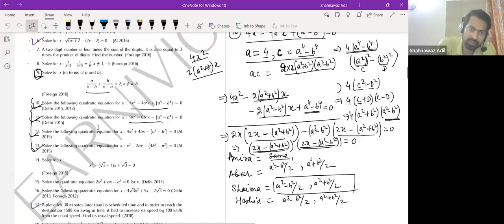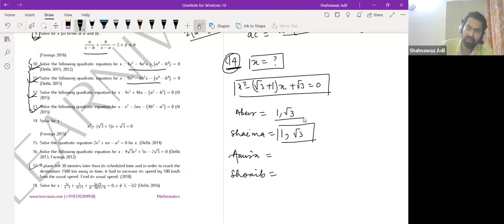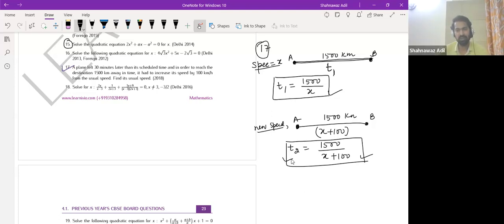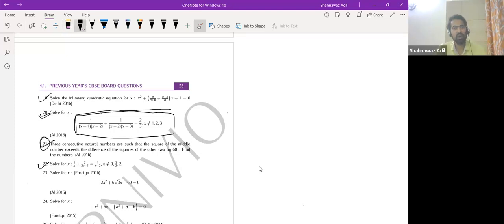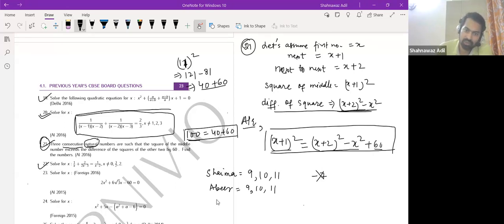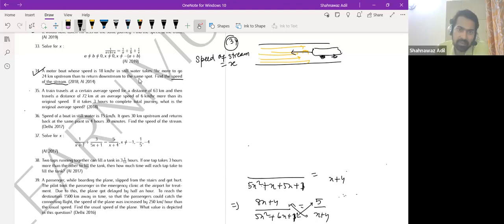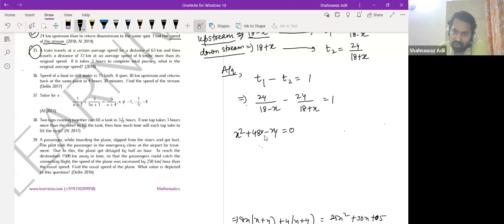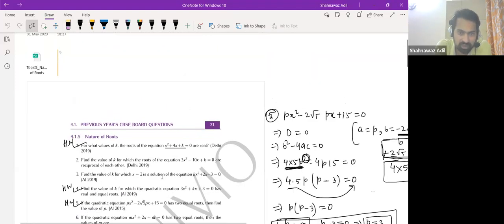Learnivio | Math Lect 10th Backup 30-08-2023